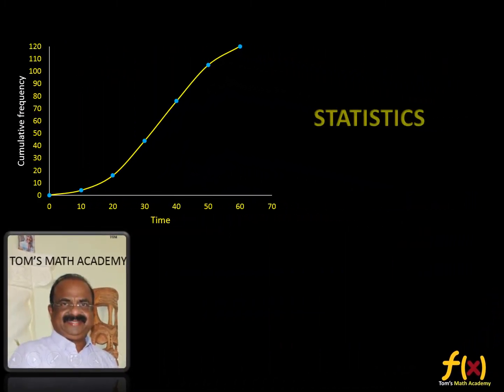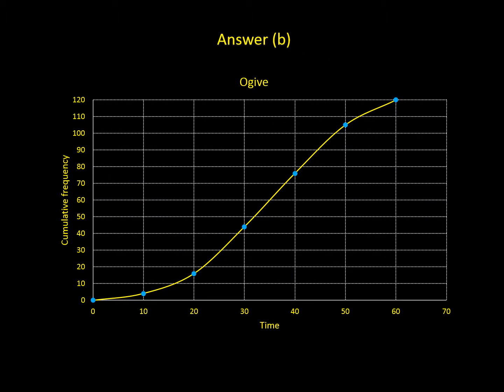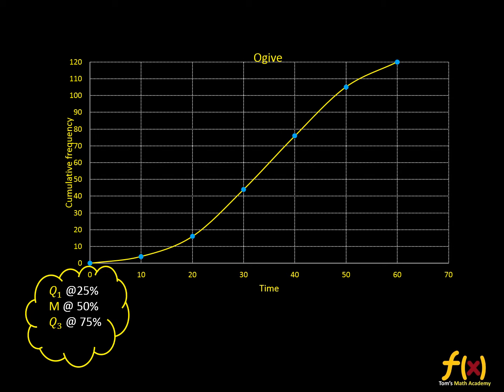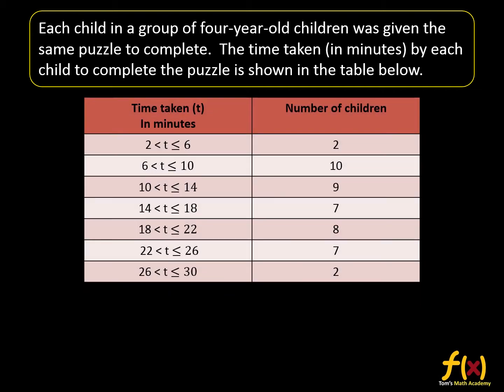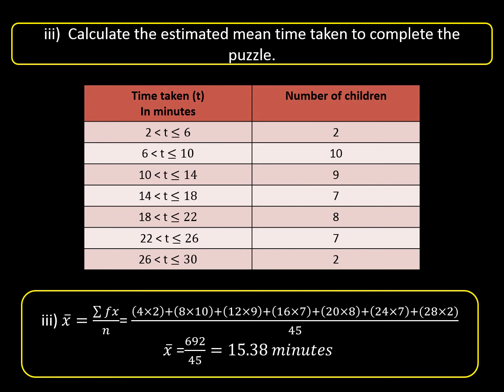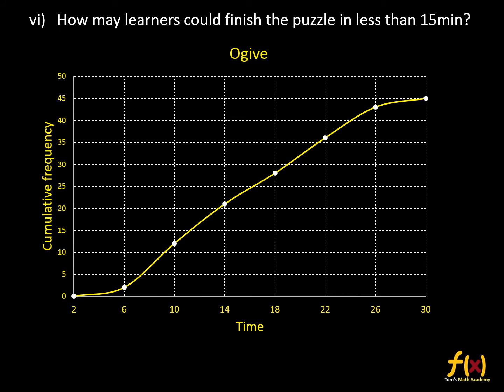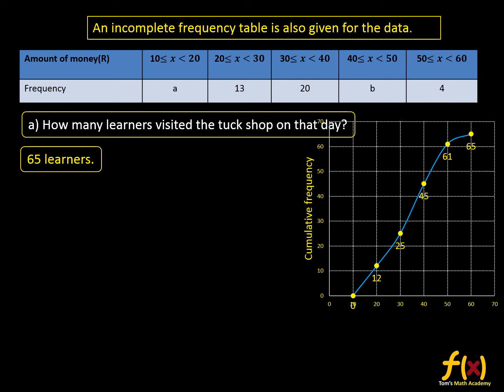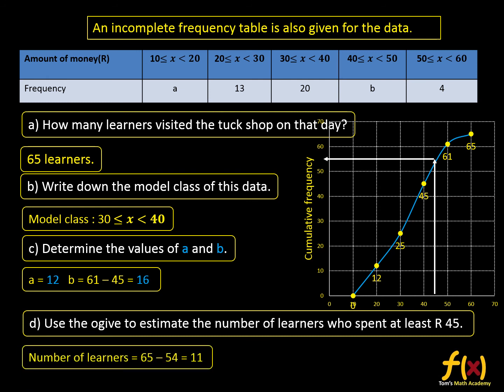STATISTICS PART 2- OGIVE.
This is part 2 of the 3 videos on Statistics. Very informative for both Grade 11 and Grade 12 learners.  Explains  how to complete a cumulative frequency table. Explains how to draw an ogive. How to calculate the quartiles and median from the ogives.